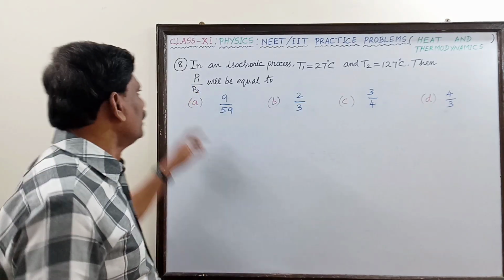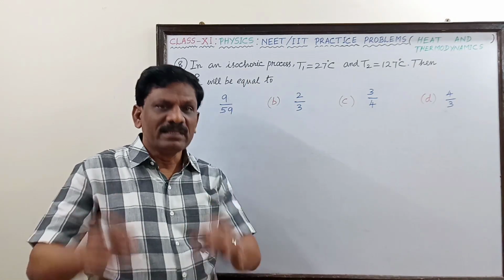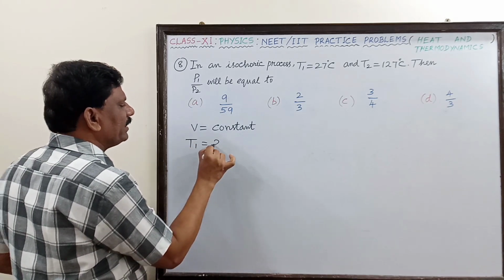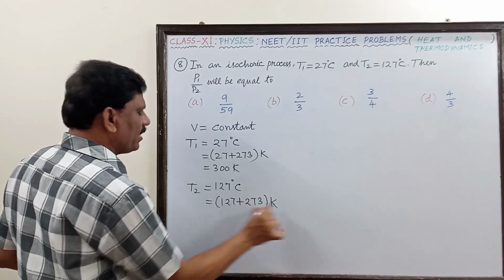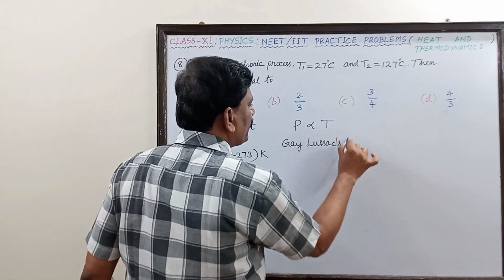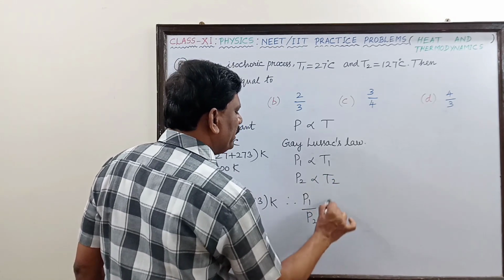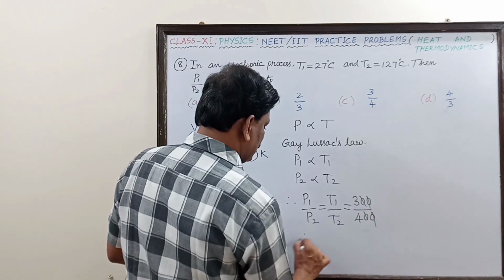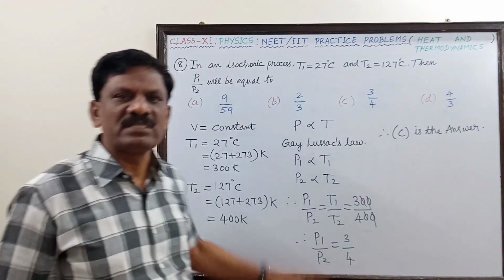Problem 8 | NEET & IIT JEE | Heat & Thermodynamics 11th Physics | MCQs with Solution| Important